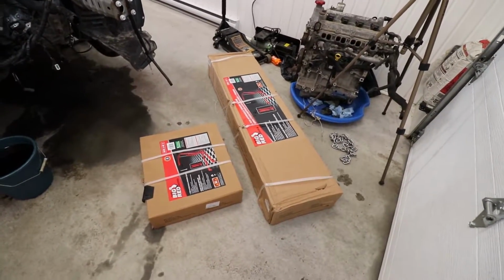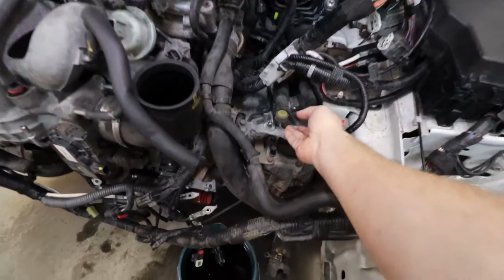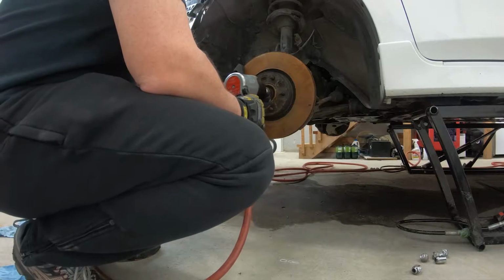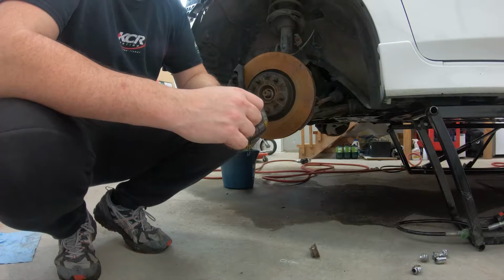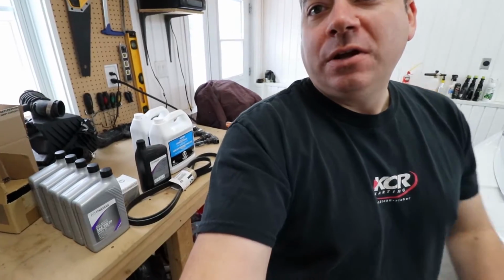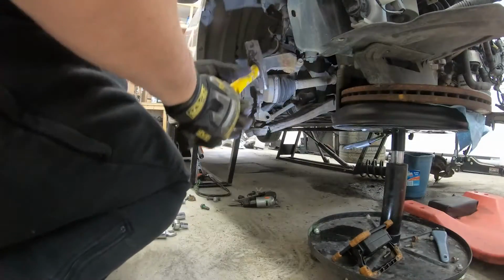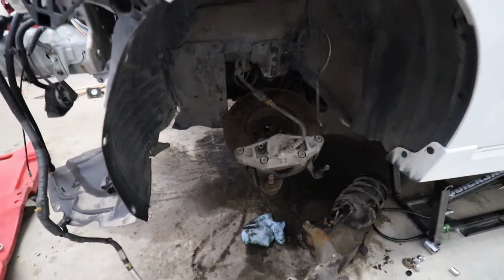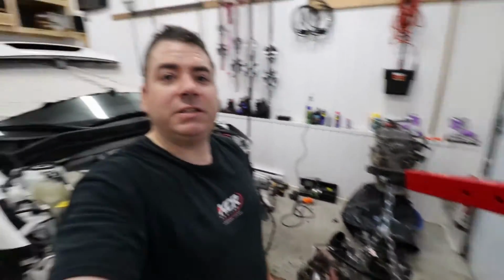Mazdaspeed 3 engine finally comes out! | Engine Swap Series Part 3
In part 3 of this build series we finally remove the engine after fighting most of the episode with the axles!